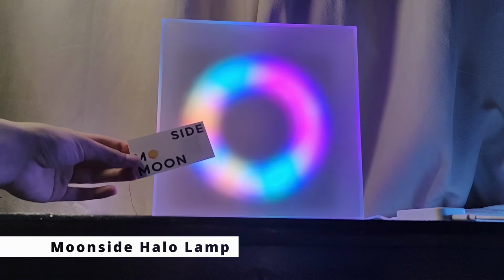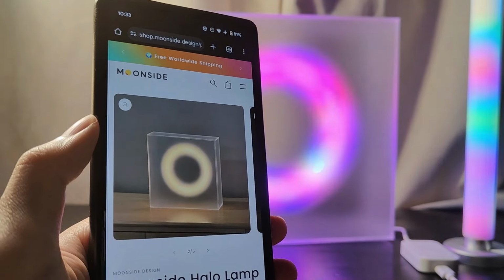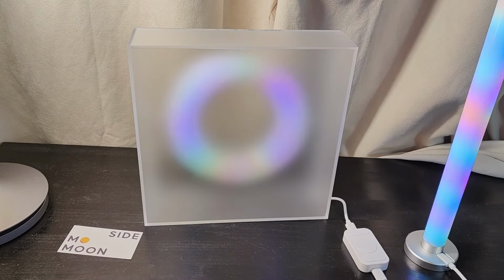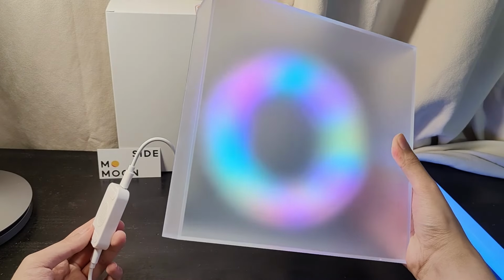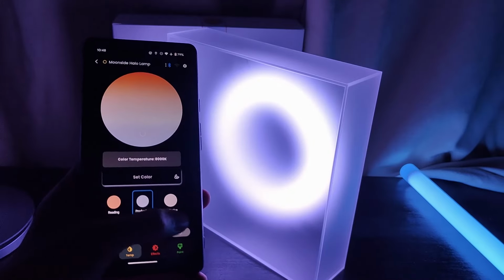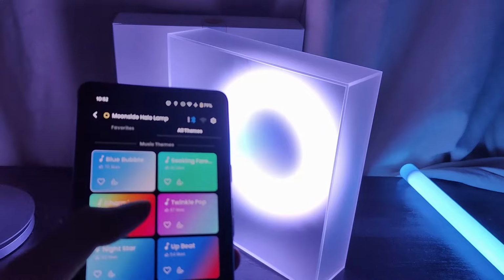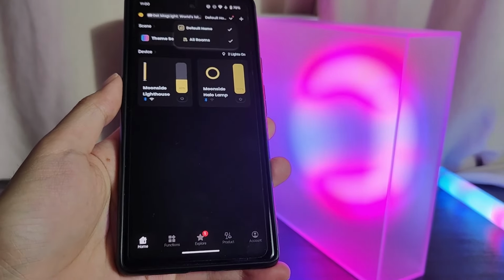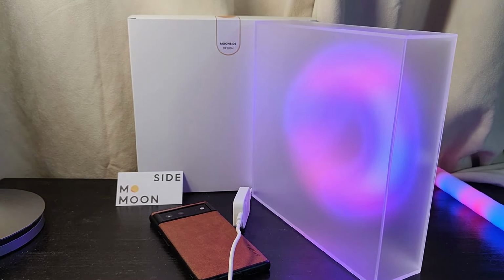REVIEW: Moonside Halo Lamp - Cool Smart Desk Light - Like a Block of Colorful Ice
Moonside Halo Lamp review: this unique RGBIC lamp looks like a floating donut suspended in ice?

Details:
Sleek, sculptural, and smart—the Halo Lamp redefines ambient lighting. Its signature floating ring design houses 80 addressable color LEDs, crafting endless hypnotic effects via app control. Seamlessly shift between millions of hues, program dynamic scenes, or sync with music—all from your phone. Effortlessly energy-efficient, it’s minimalist art by day, a customizable lightscape by night. Where innovation glows.

Imagine a floating ring of light, seamlessly shifting through millions of colors, creating hypnotic effects right from your phone. With 80 individually addressable LEDs, you can program dynamic scenes, sync with your favorite music, and transform any space (office, kitchen, bedroom, living room) into a stunning visual experience. It’s minimalist art by day, a customizable lightscape by night—an absolute game-changer in smart lighting.

A fusion of tech, art, and magic.
Where cutting-edge technology meets artistic brilliance. This isn’t just a lamp—it’s a statement piece. With its captivating 3D lighting effects, the Halo Lamp transforms any space into a work of art, blending innovation, creativity, and a touch of magic.

iOS & Android Smart App
Endless colors. Seamless smart automation. All in your control.
Further compatible with Amazon Alexa, Google Assistant, IFTTT, and SmartThings.

Endless Lighting Possibilities. Future is here.
Halo Lamp is a portal to infinite ambiance. Immerse yourself in vibrant 3D lighting effects and create a vibe that’s uniquely yours.

Dreamscape. Crafted in Light.
Step into a dream. ✨ The Halo Lamp’s mesmerizing 3D light effect transforms any space into a portal of soft, ethereal glow.

Illuminated Artistry. Framed in Glow.
A Glowing Art Decor that transcends traditional lighting. The Halo Lamp stands at the intersection of functional illumination and expressive artistry—a statement piece that breathes life into interiors through its dimensional light sculpture.

Tired of boring walls?
Imagine a burst of color in a perfect ”donut“ shape lighting up your space. 🍩 The Halo Lamp isn‘t just a lamp; it’s a daily dose of mesmerizing glow you won‘t be able to take your eyes off of.

The futuristic lamp is powered through a USB-C power port on the back of the Halo Lamp and can be connected to any USB power source. The built-in remote allows for easy control over brightness, and animation effects. There's a microphone for equalizer effects reacting to the beat of music, and also features Bluetooth and Wi-Fi for wireless connectivity.

Can the Halo Lamp be mounted on a wall?
Yes. There are two wall mounting spots on the back of the Halo Lamp. It can be easily mounted on the wall like a canvas or LED painting.

Other Moonside Design products:
Moonside Neon Crystal Cube
Moonside Lamp One
Moonside Star Bulb
Moonside Neon Lighthouse (lightsaber)
Wi-Fi light